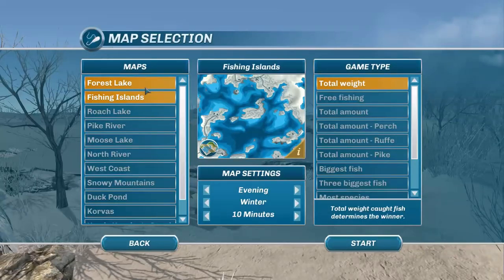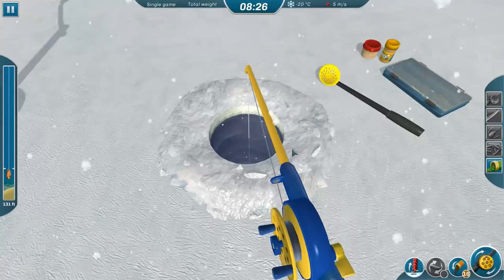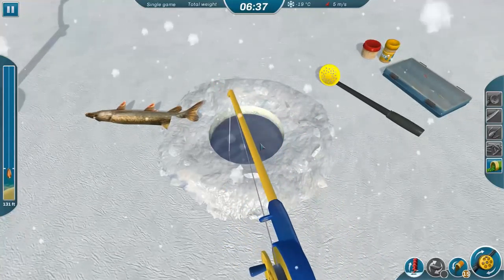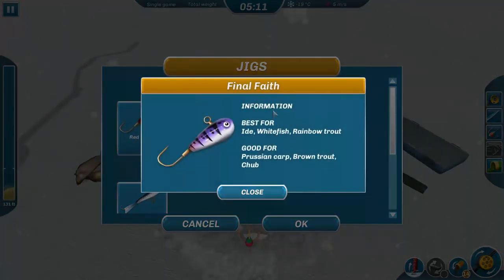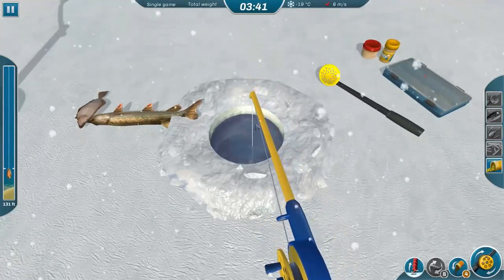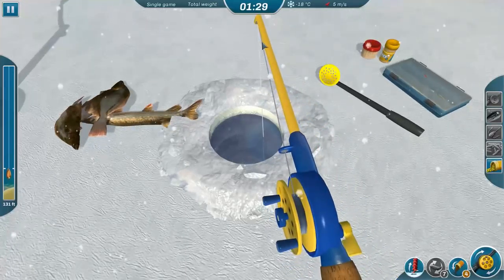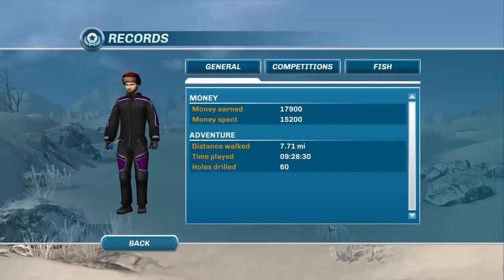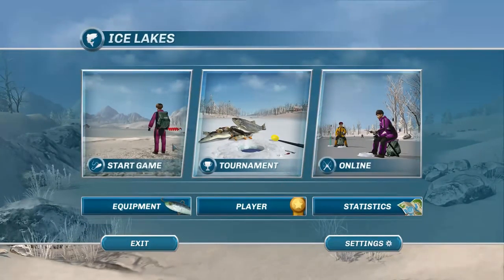Let's Try Ice Lakes - Ice Fishing Gameplay - Ice Lakes Gameplay Review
Let's Play Ice Lakes! Today we'll be checking out ice fishing game Ice Lakes by Iceflake Studios. As imagines, you'll be experiencing fishing gameplay, upgrading and diversifying your tackle and participating in fishing challenges

Ice Lakes is an ultimate ice fishing game with a sandbox approach to wintertime fishing. Rare subject, stunning graphics, realistic physics, fish behavior system, wide selection of fishing gear, single and multiplayer with different game modes in the various locations around the world, changing season, day time and weather conditions that also affect fish behavior makes Ice Lakes the ultimate ice fishing simulator.
Game Features
Single player
Multiplayer up to 32 players (Online and LAN)
Dedicated servers (alpha version)
15 competition modes
14 tournaments
Over 20 fish species
12 open world maps
Extensive statistics about everything
Character customization
Rod movement. Lure the fish to take a bait by rod movement
Changing weather and time of day
Change of seasons (fall, winter, spring)
Fish behavior engine. A fish AI and swarm system controlling each species
Fishing equipment. Learn and master the use of dozens of jigs, rods, augers, baits and lures
Game Description
In this game players can roam freely in the beautiful open world maps and explore river, pond and lake locations in diverse environments. Dare to go deeper into the wild where no fisherman has gone before and find the biggest catches. All maps are playable both in single player and multiplayer modes.

Finding the best fishing spots by learning the depth maps and bottom topology of each location is fun, but requires patience and dedication. Nothing wins the expectation of finding the best location or catching the biggest fish from each lake.

The real excitement starts when it is time to throw fishing lines into the water and start fishing! The right equipment for right conditions are as essential as is mastering the location. The realistic fish behavior system, fish AI and fish swarms for over 20 fish species makes this game a lifelike fishing experience. Fishing gear can be chosen from a wide selection of different jigs, rods, augers and baits. A perfect combination of equipment for different species depends on the season, but especially weather and daytime conditions. Controlling a rod and a jig in the water in a right way and at the right depth in Ice Lakes is a skill of its own. Rod and jig physics guarantees that fish react authentically to player's actions.

Fishing independently without time limits or competitors makes Ice Lakes a relaxing game to play and tune your fishing skills in the comfort of your home. On the other hand, lengthy tournaments and very customizable single competitions will test the player's skills and knowledge, but will reward them with new equipment and limitless fame.
Future development
After the release the development of Ice Lakes will continue and is improved based on the wishes of the community. Moreover, the game will get free content updates including more maps, game modes, fish species, equipment and more. We will also continue improving the online multiplayer with near future plans on releasing a separate dedicated server and adding support for community arranged tournaments.